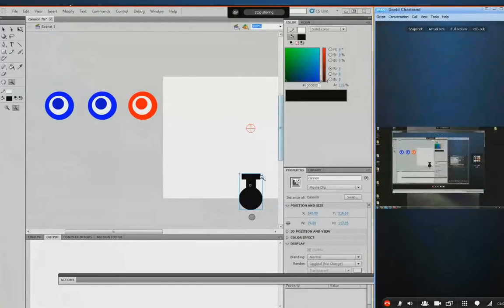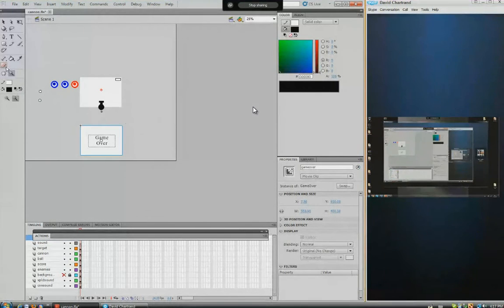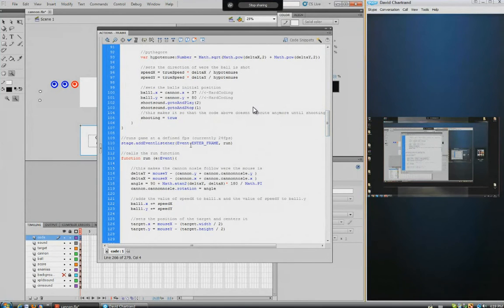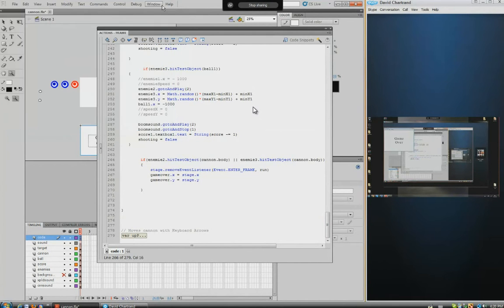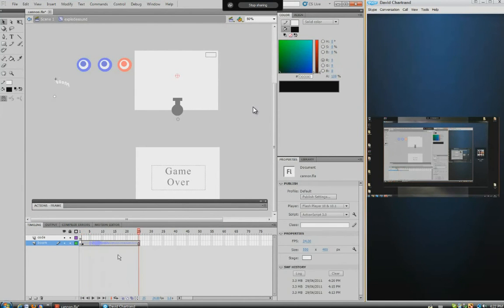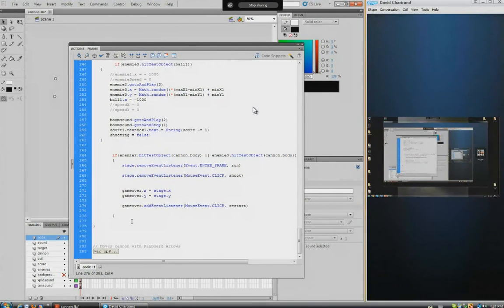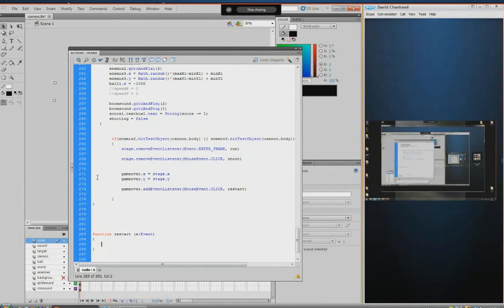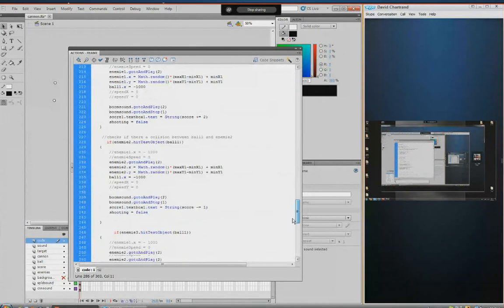Live Lesson 5: Array and For loops, part 1 of 7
I'm giving my fifth Flash course to pratice my english. In this lesson, we make the cannon able to shoot multiple balls rapidly. To do that, we use Arrays and For loops